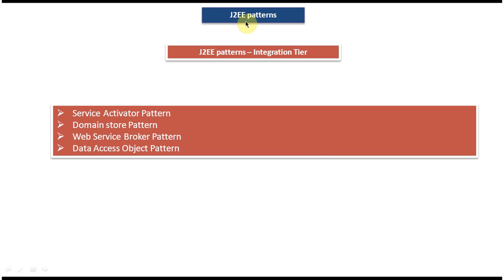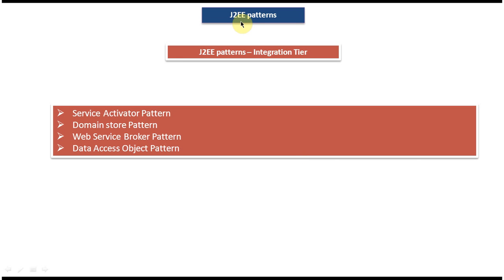J2EE Design Patterns: Integration Tier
"J2EE Design Patterns: Integration Tier" is a comprehensive tutorial series that focuses on the integration tier in Java 2 Platform, Enterprise Edition (J2EE) applications. The integration tier plays a vital role in facilitating communication between different components, services, and external systems within an enterprise application architecture.

Throughout this series, we delve into various design patterns, architectural principles, and best practices specific to the integration tier, empowering you to build scalable, interoperable, and resilient J2EE applications. From foundational concepts to advanced techniques, we cover a wide range of topics to help you master the art of designing robust integration tiers.

Key topics covered in this series include:

1. Overview of J2EE Integration Tier: We provide an in-depth overview of the integration tier in J2EE applications, discussing its responsibilities, challenges, and importance in enabling seamless interaction between disparate components and systems.

2. Integration Patterns: We explore a variety of integration patterns commonly used in J2EE applications, including Messaging, Remote Procedure Invocation (RPI), Data Access Object (DAO), Remote Facade, and more.

3. Implementing Integration Patterns: We dive into practical examples and implementation strategies for each integration pattern, demonstrating how to effectively design and implement integration solutions that meet the unique requirements of your application.

4. Message-Oriented Middleware (MOM): We discuss the role of message-oriented middleware in J2EE integration, exploring messaging systems such as Java Message Service (JMS) and their integration patterns.

5. Best Practices and Insights: We share best practices, tips, and insights gathered from industry experts to help you design high-performance, scalable, and reliable integration tiers that facilitate seamless communication and interoperability across your J2EE ecosystem.

Whether you're a seasoned J2EE developer looking to enhance your integration skills or a newcomer eager to learn the fundamentals of integration tier design, this series offers valuable insights and practical knowledge to propel your career forward.

Don't miss out on the opportunity to level up your J2EE development skills!